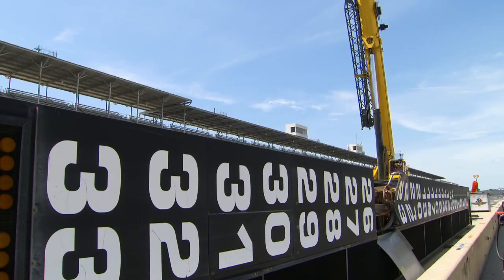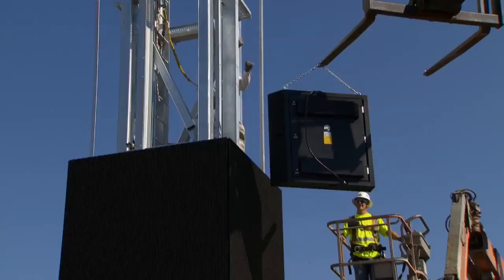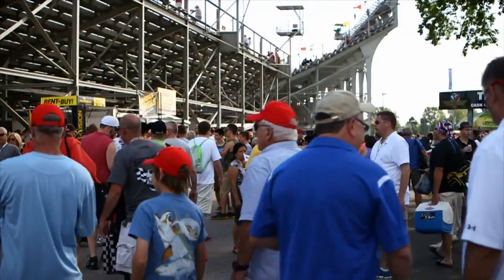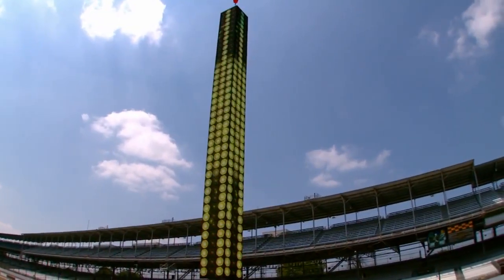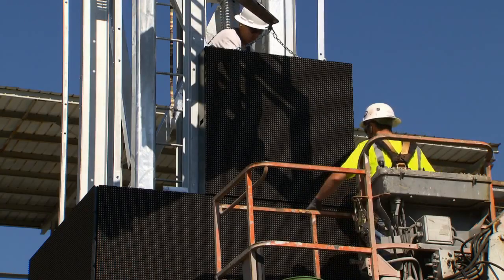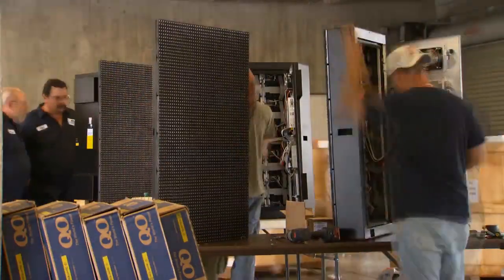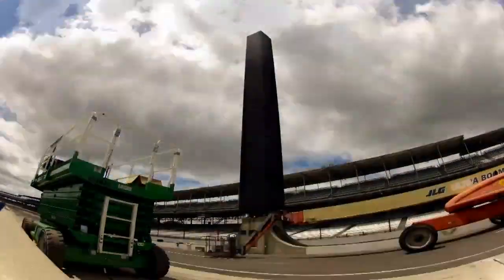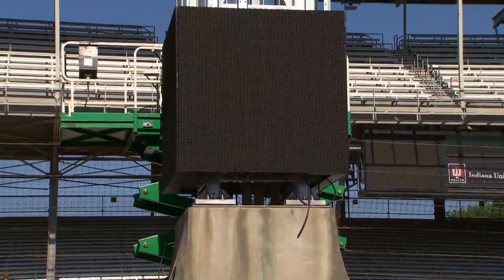Indianapolis Motor Speedway's New LED Scoring Tower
The new scoring pylon features full LED panels on all four sides measuring 92’ tall and over 6’ wide, the scoring tower will provide improved fan experience with the ability to display full color video, animations, and messaging capabilities. The display has more than 1,500 horizontal lines of resolution, nearly 50% more than a typical HD TV.